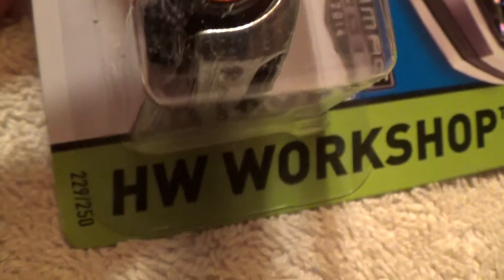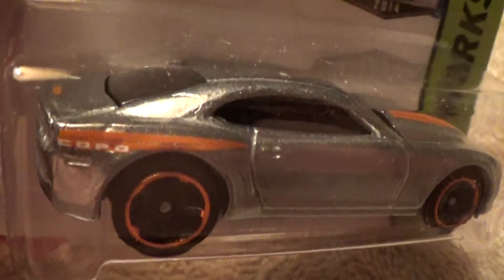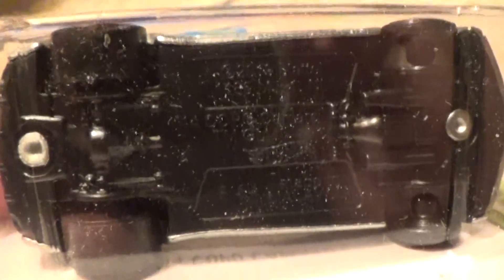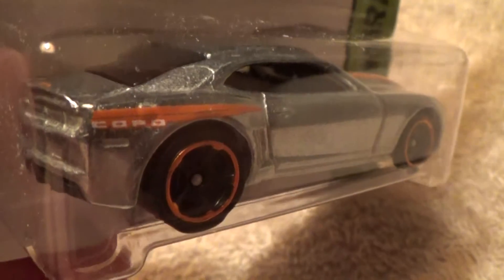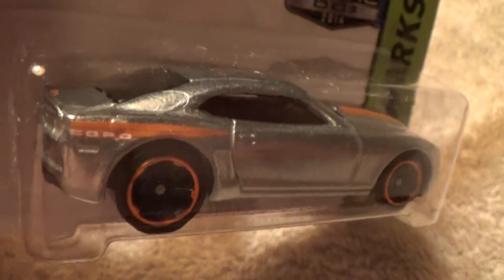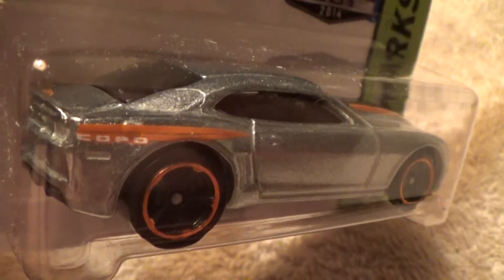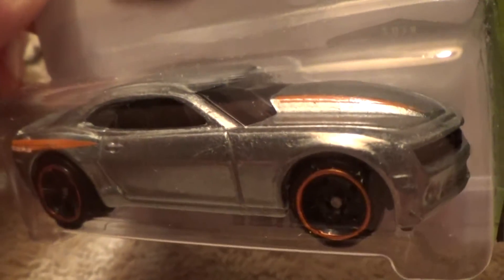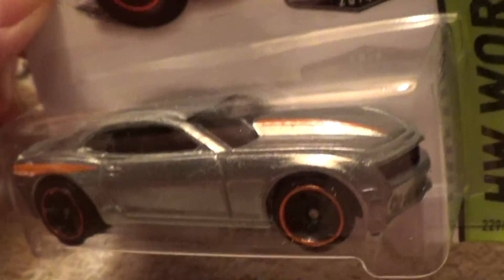14 COPO CAMARO HW WORKSHOP NEW FOR 2014 HOT WHEELS